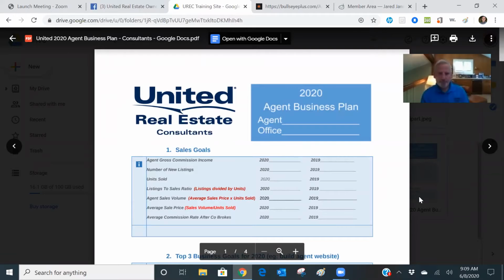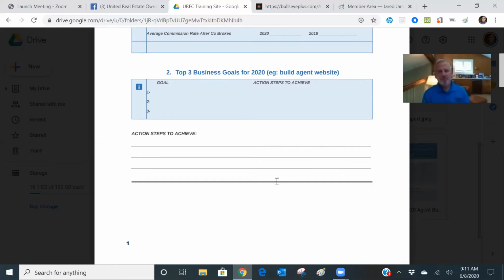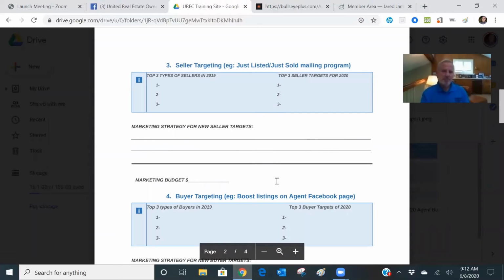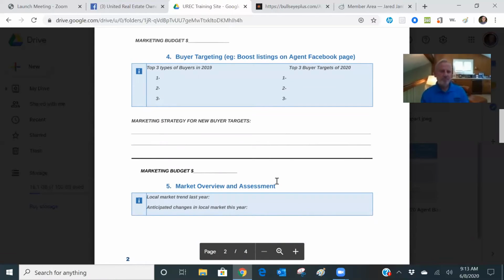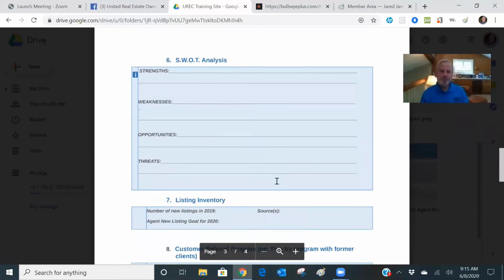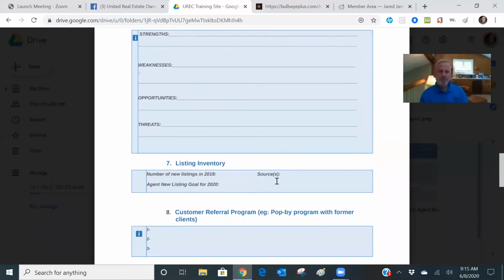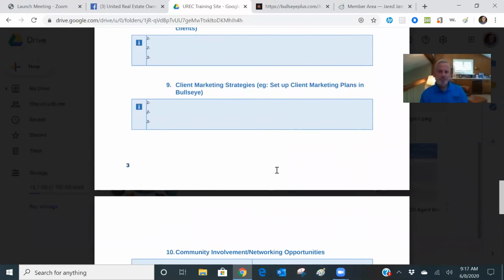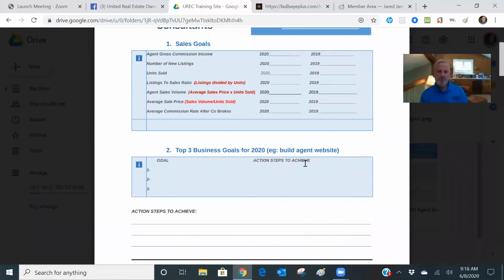Monday Morning Coffee Social - United RE Agent Business Plan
In today's episode we will cover the new Game Changer Series by United Real Estate, Business Planning for Agents, and Bullseye Platform benefits and updating.